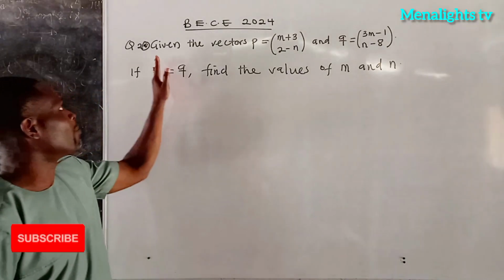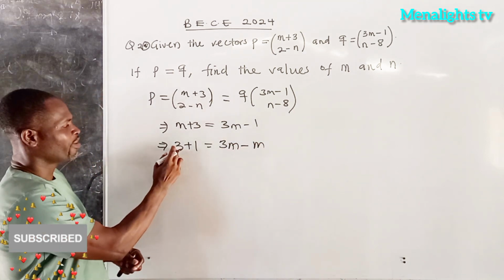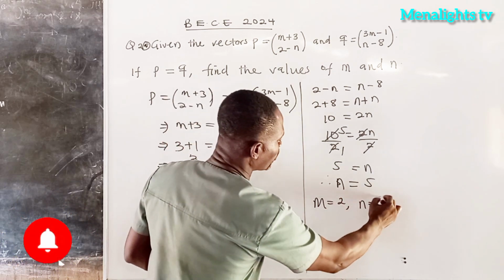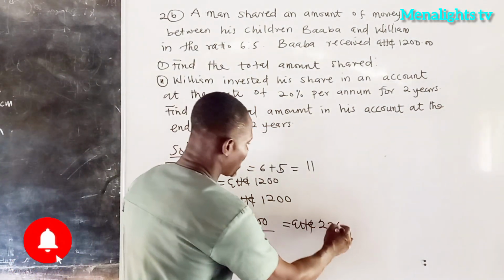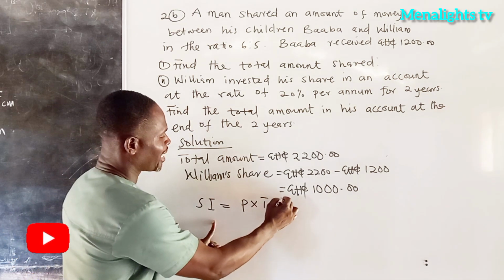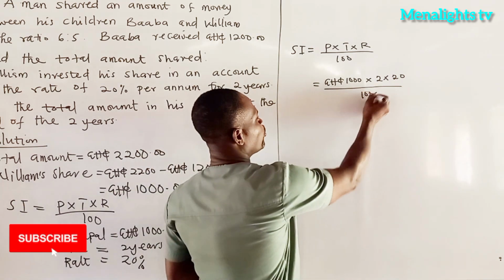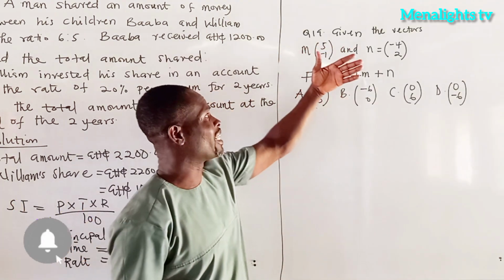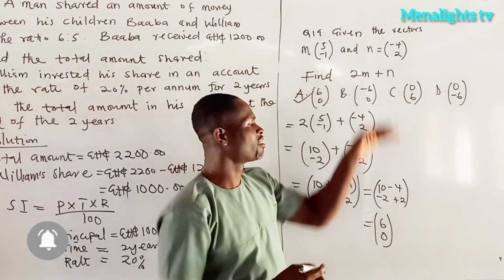2024 B.E.C.E Mathematics || Question 2 || Menalights tv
Answers to Question 2 of 2024 B.E.C.E.